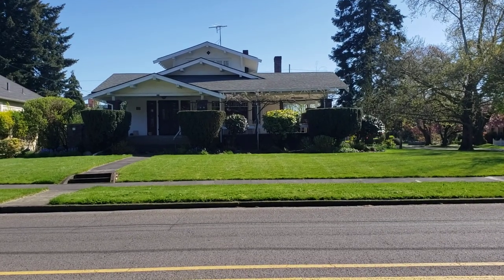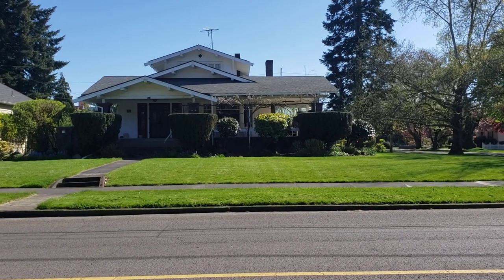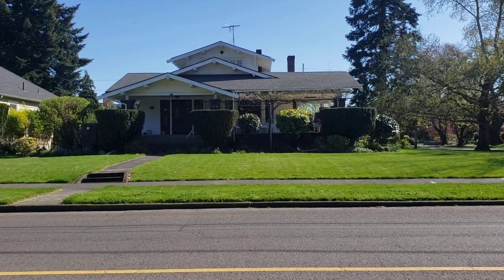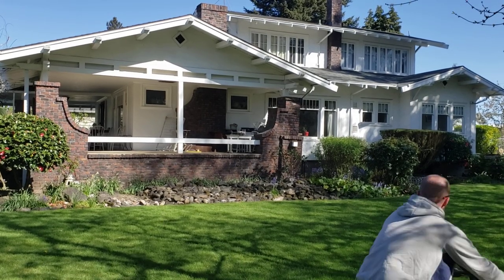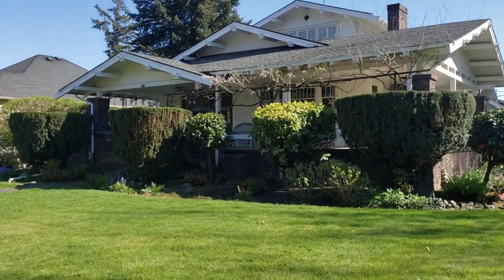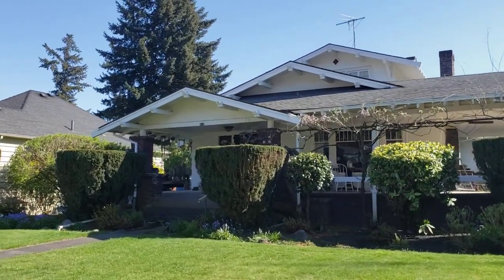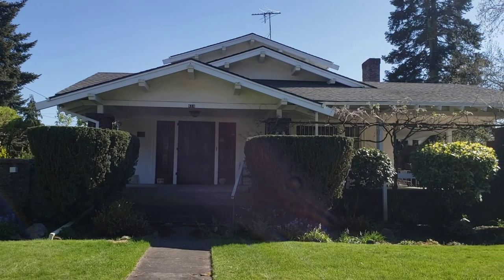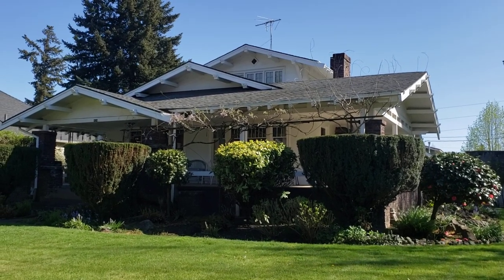Historic Edward Schulmerich House In Hillsboro,Oregon